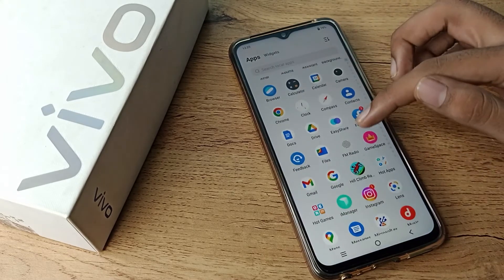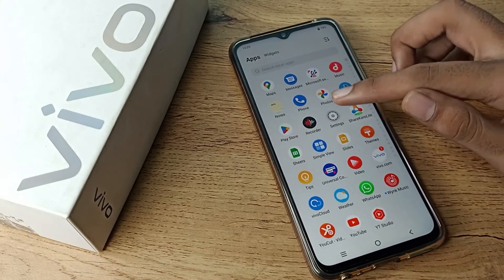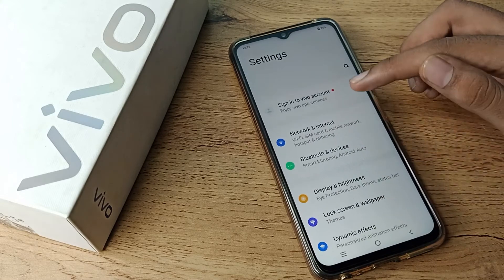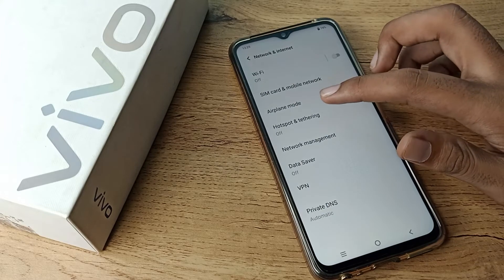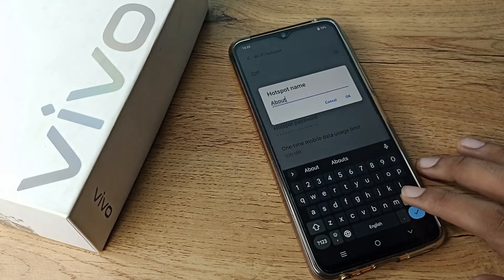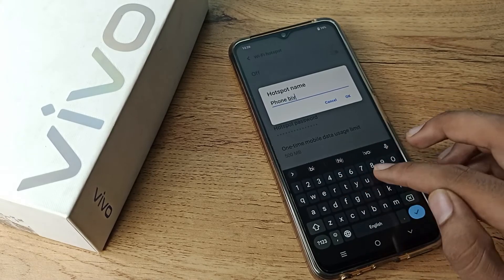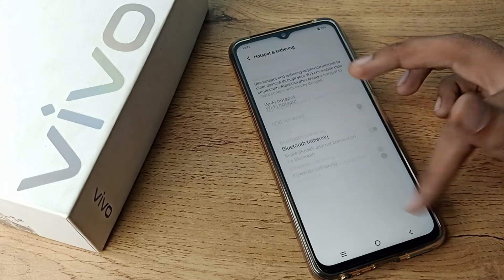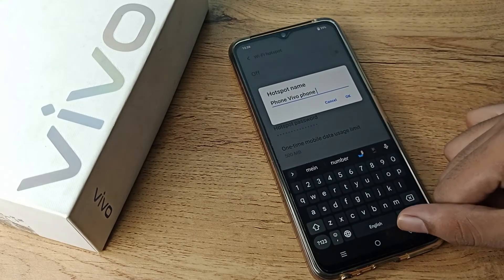How to change Hotspot Device Name in vivo T1x phone